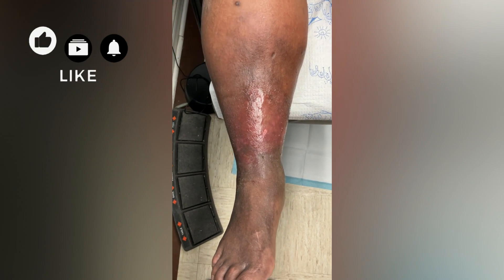Cellulitis: More Serious Than You Think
For footcare products that I highly recommend,